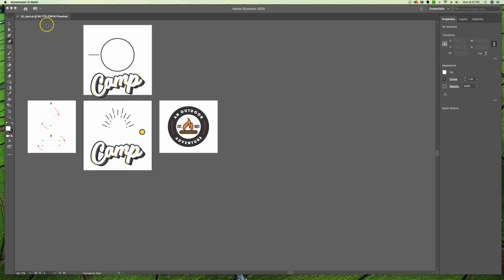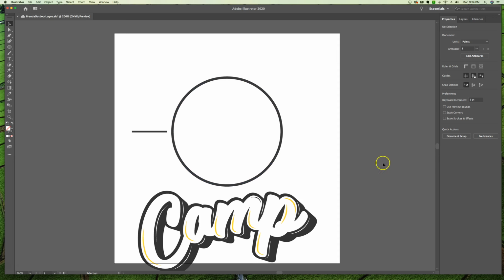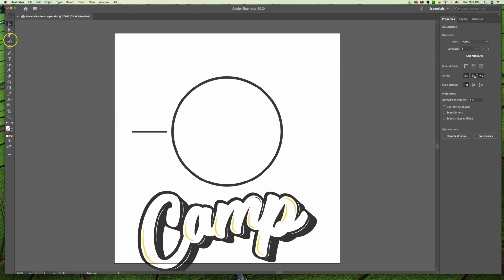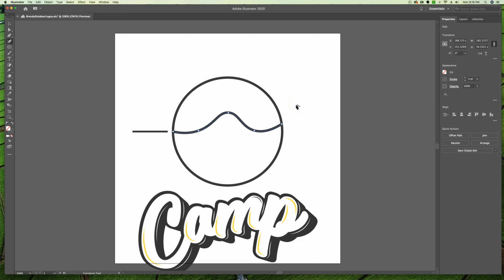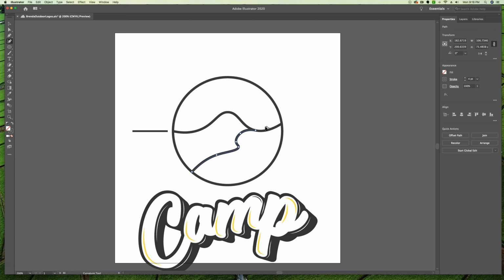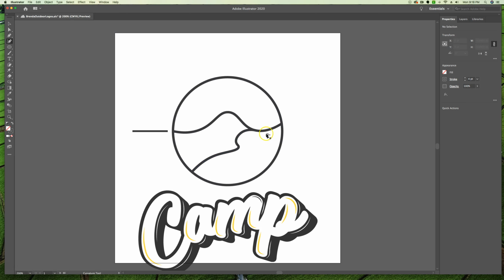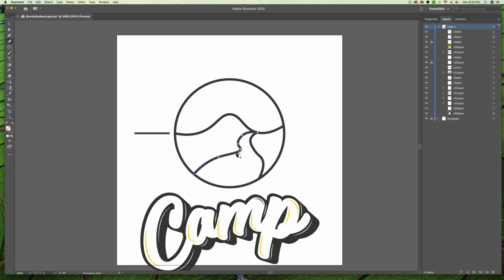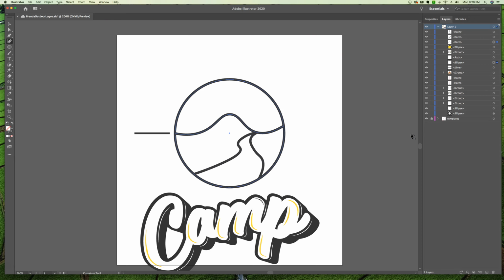Curvature Tool - drawing and editing paths